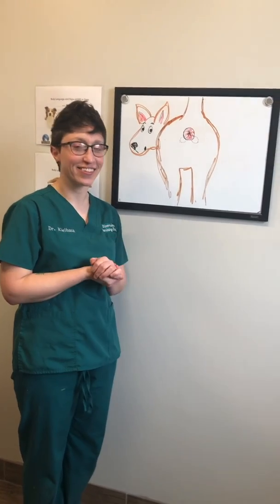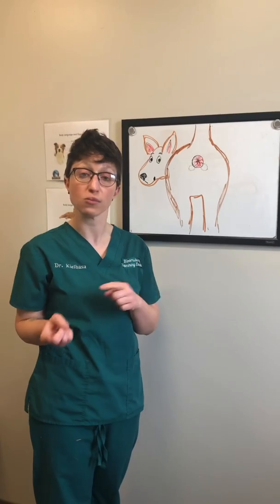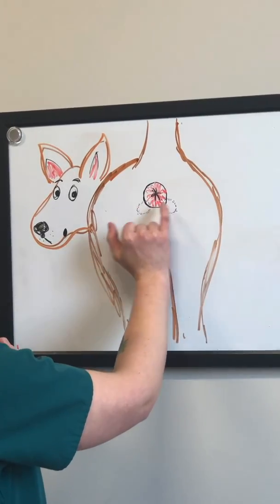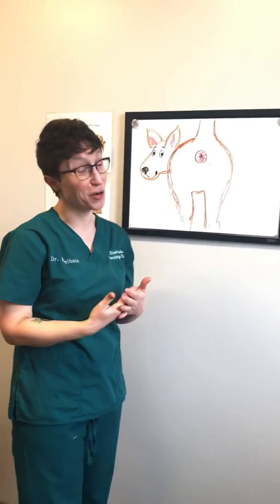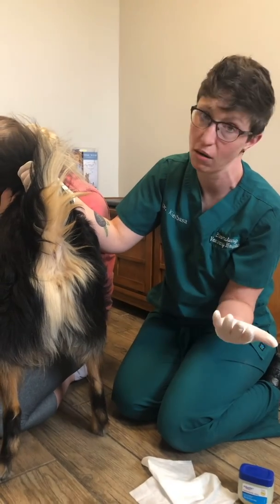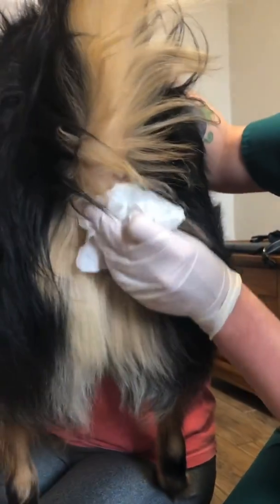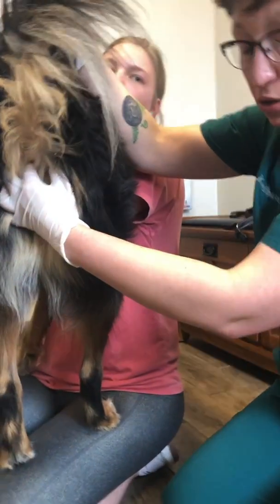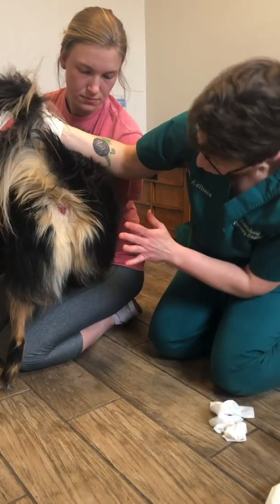Ask a Vet: How To Express Your Dog’s Anal Glands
🐶 At-Home Pet Grooming Part 3: Anal Glands. Here is Dr. Kielbasa explaining how to maintain your dog’s anal glands. 🐕 Due to COVID-19, we are not currently doing any anal gland expressions. We hope this video is helpful! 😀